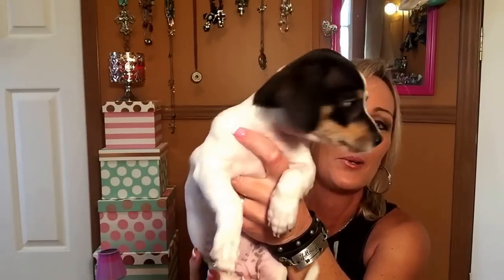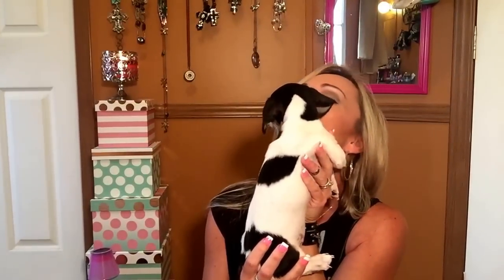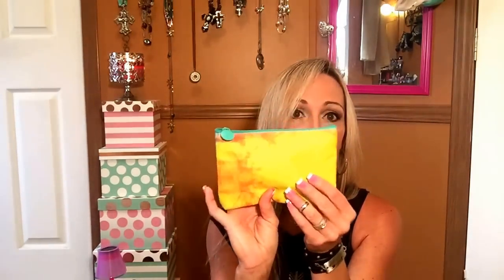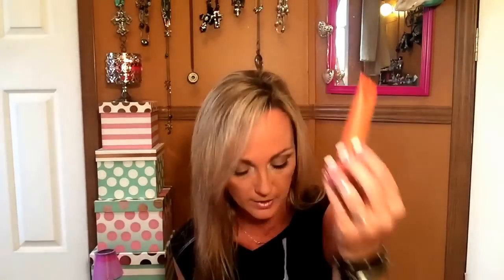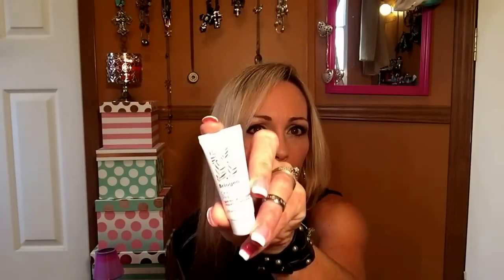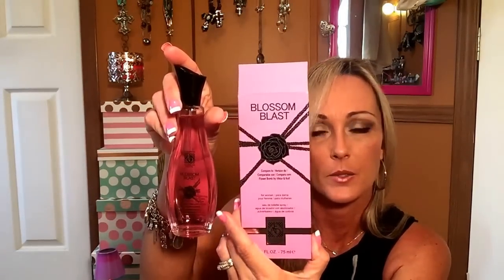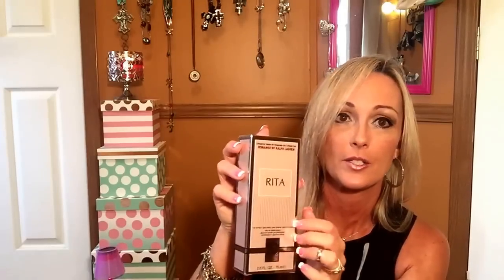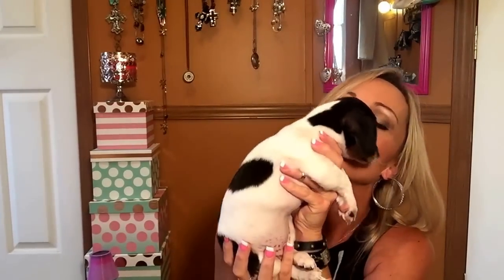Happy Monday! (special guest)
Ipsy candles and perfumes oh my!!